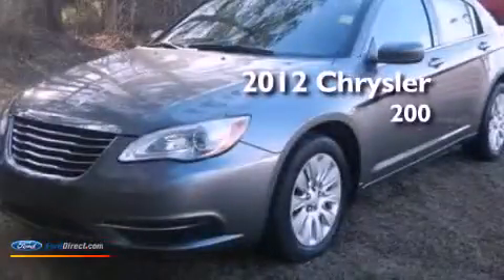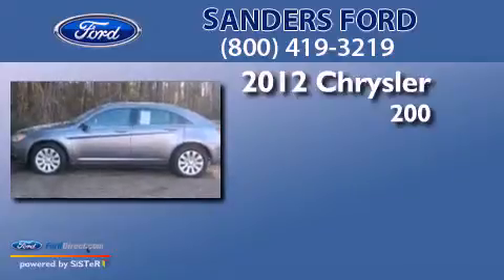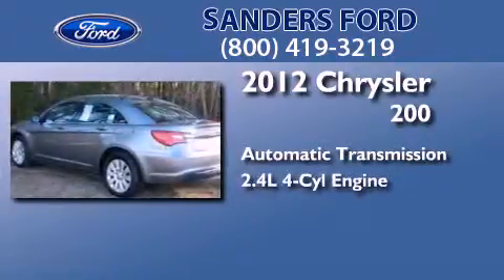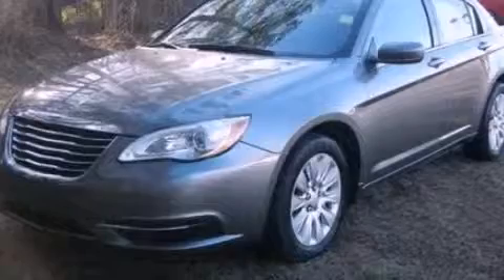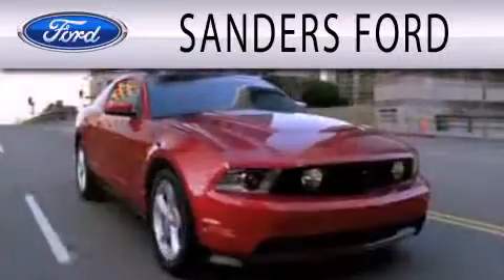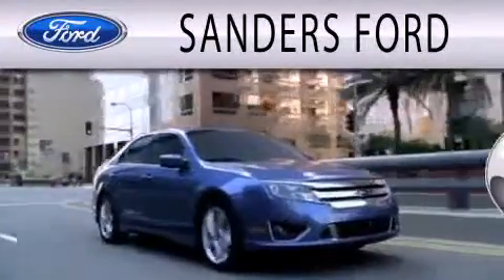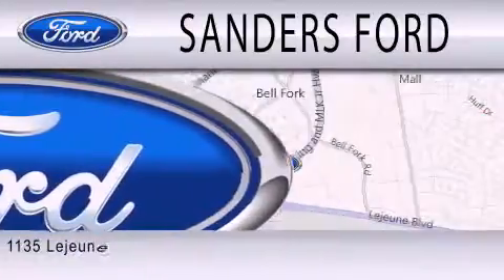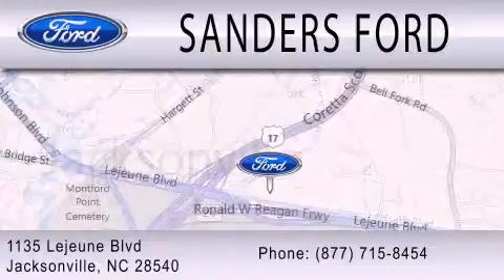Preowned 2012 CHRYSLER 200 Jacksonville NC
Year : 2012
 Make : CHRYSLER
 Model : 200
 Engine : 2.4L I4 16V MPFI DOHC
 Trans . : AUTOMATIC
 Exterior : CHARCOAL
 Miles : 31,895

 Stock : P7151